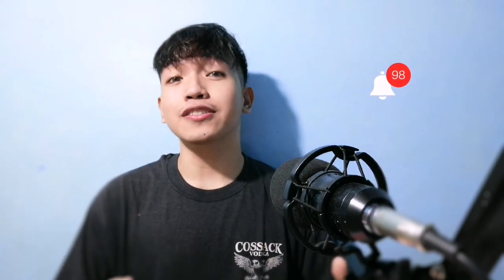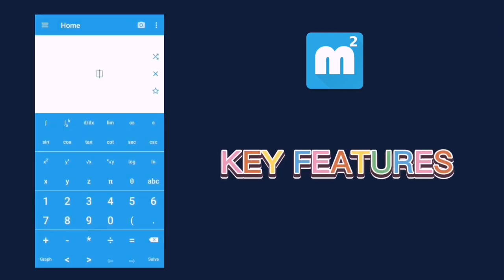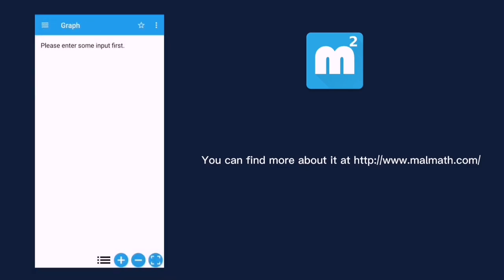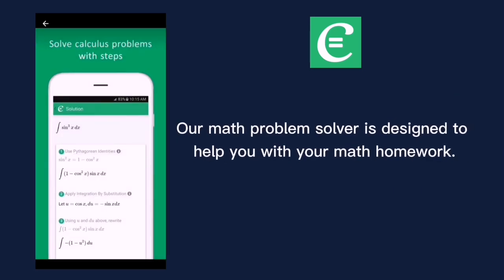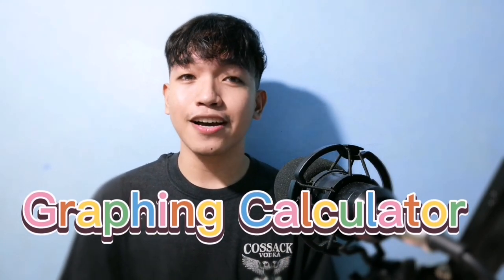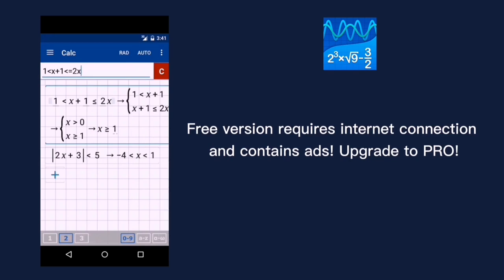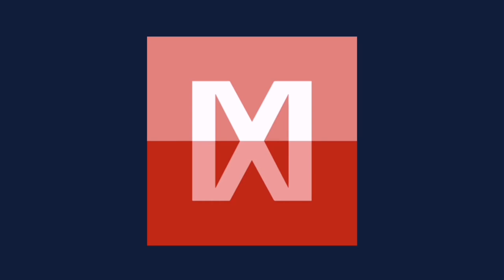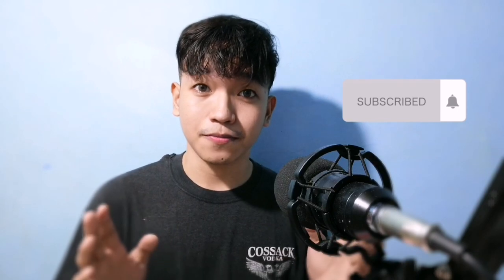BEST APPS THAT SOLVED MATH PROBLEMS 2021 | STUDENT APP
BEST MATH APPS 2021

For today's video I thought I will share my top favorite useful Math Apps and I considered them as the best math apps this 2021 that I think that every student should know about since math is known to be the hardest or one of the difficult subject and for some, it is the dream of doing math in an easy way.

Top 5 math apps
1. Mathway
2. Graphic Calculator
3. Symbolab
4. Cymath
5. Malmath